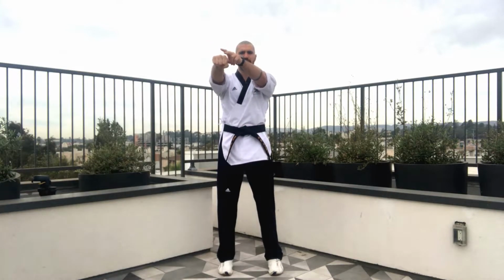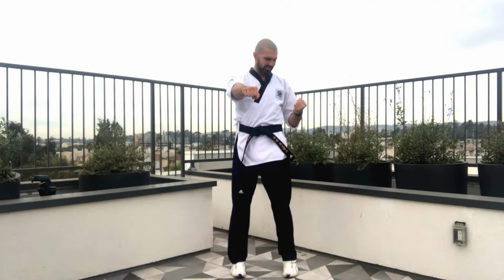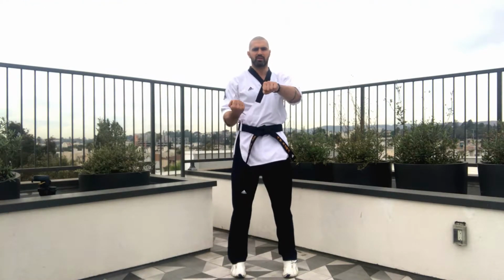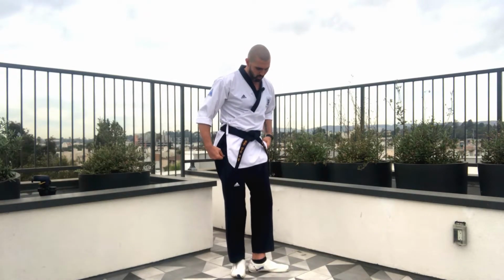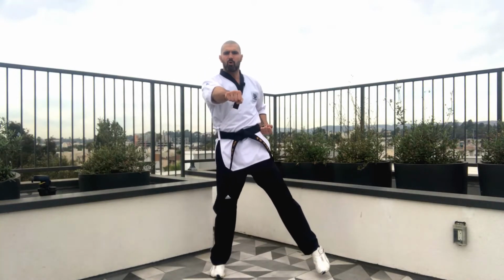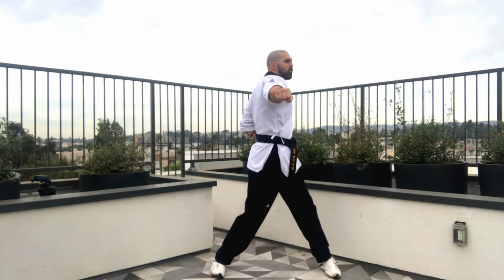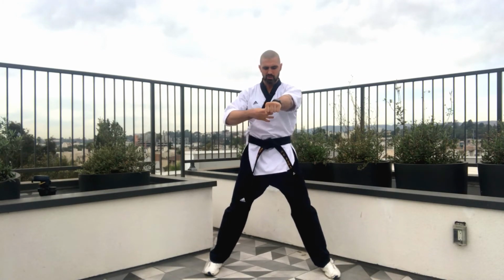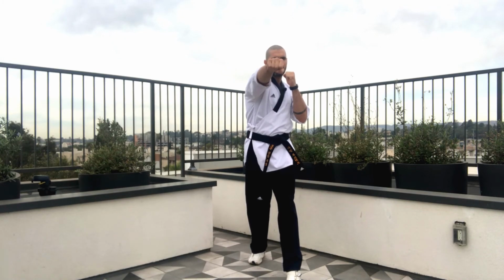TKD Punches in Horse Riding Stance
This video shows how to punch in horse riding stance. This is a fundamental movement for beginner Taekwondo students.